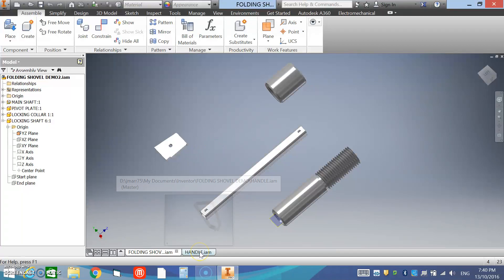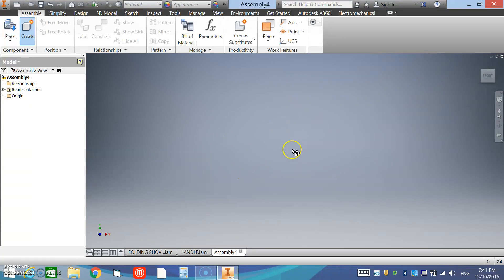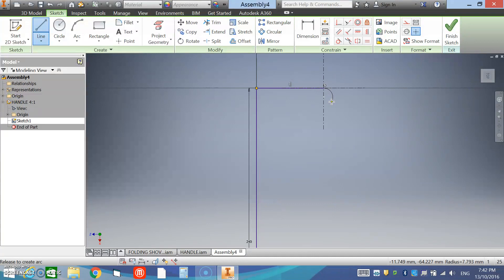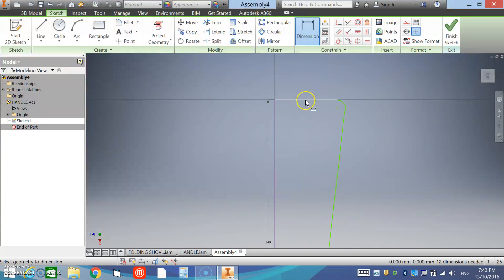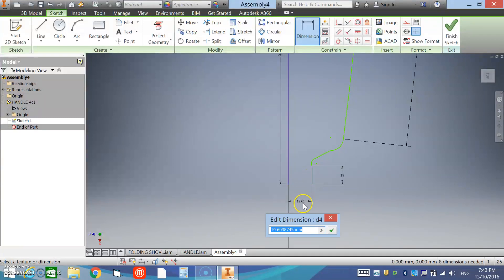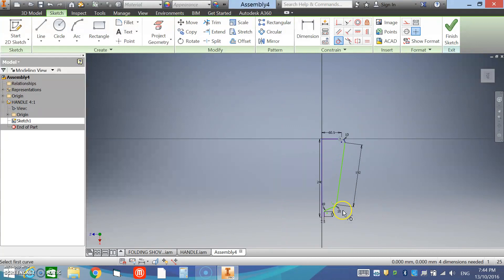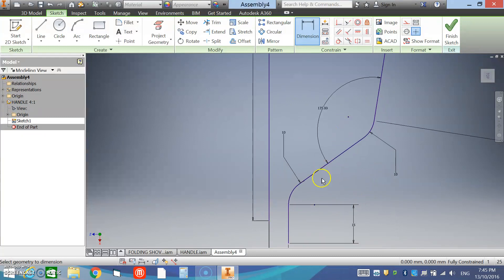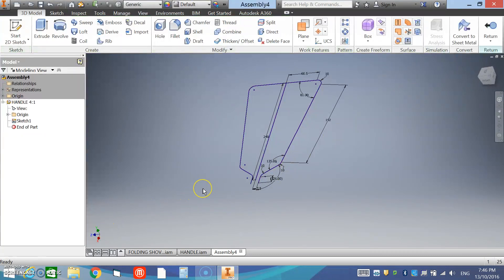8 FOLDING SHOVEL HANDLE PART 1